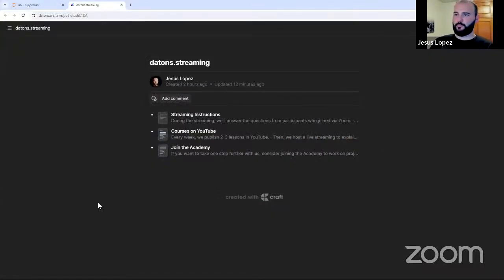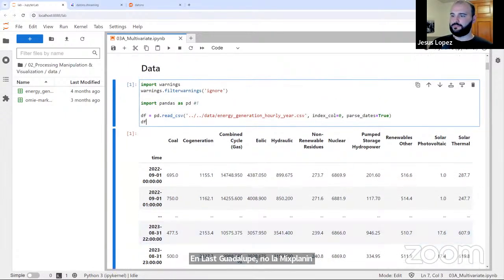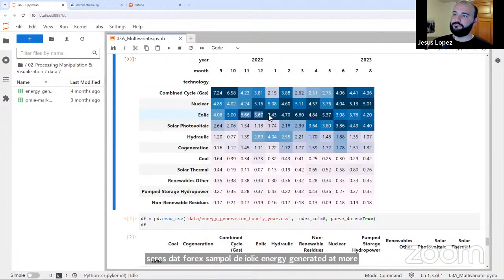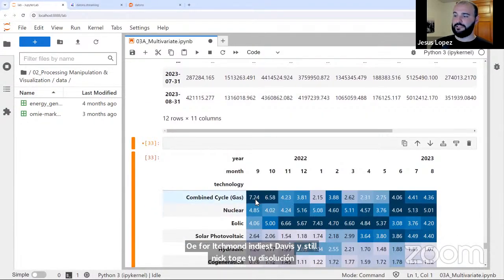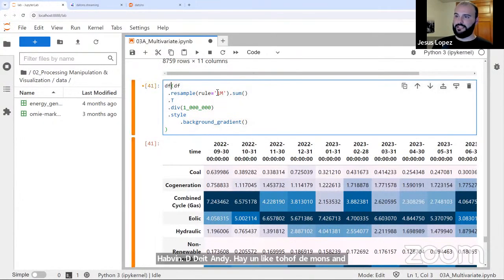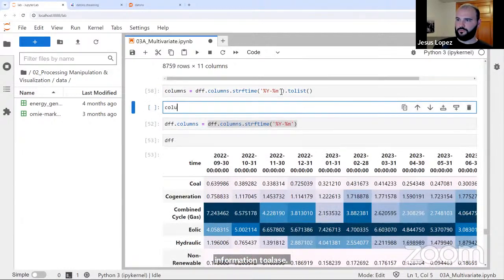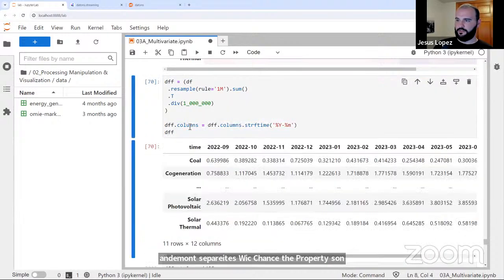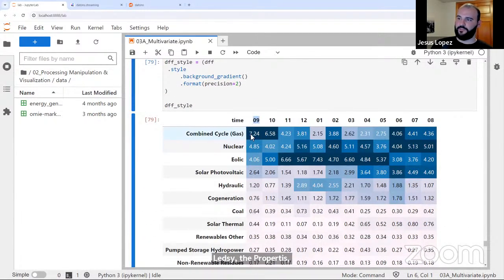Datons Stories #1 - Time Series | Automated reports with Python using Pandas library